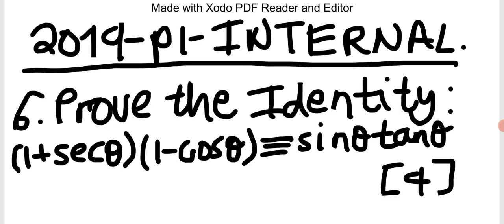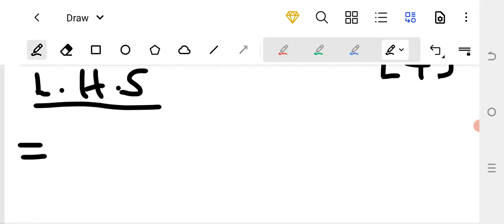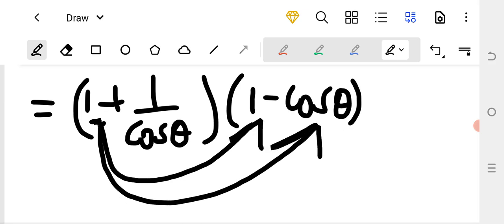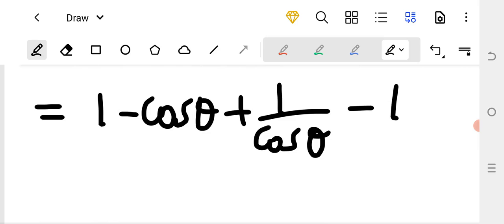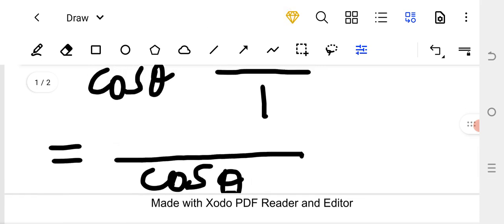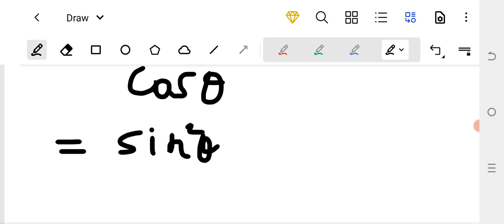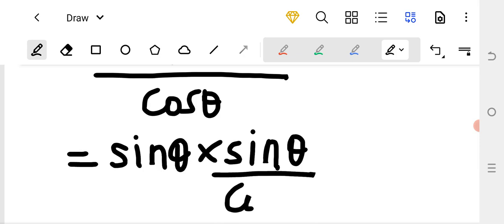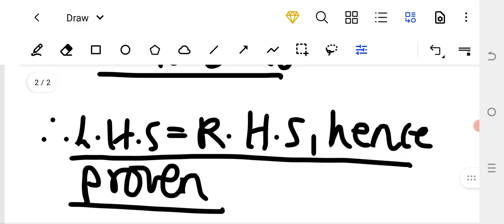Proving The Identity:2019 Paper 1-internal: Question 6.